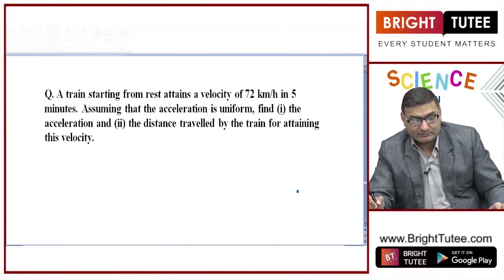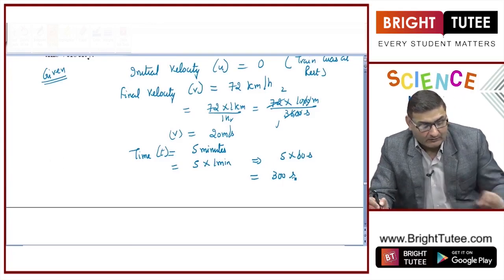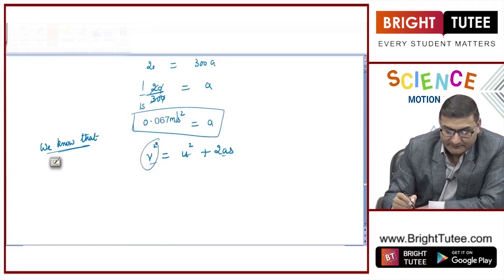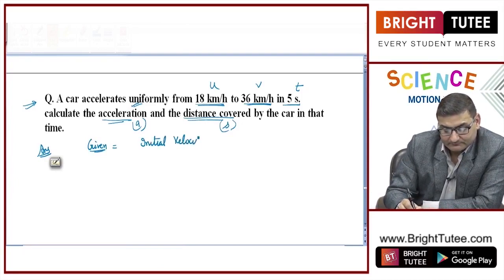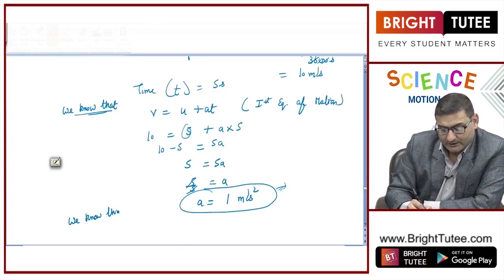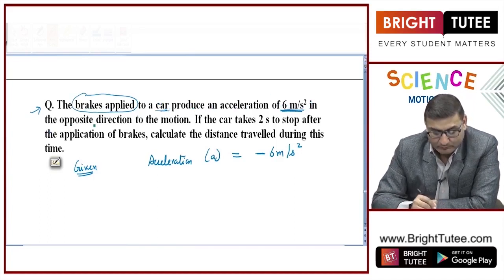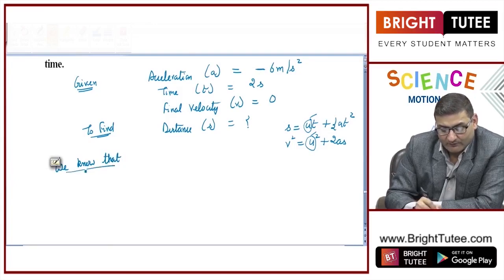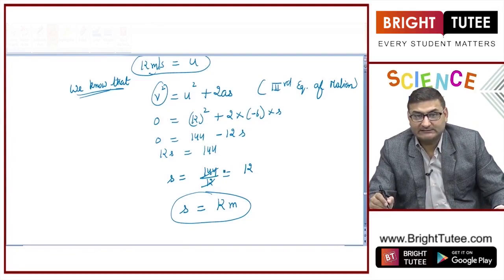1 7 Topic 8 5 Equations of Motion by Graphical Method Part 7